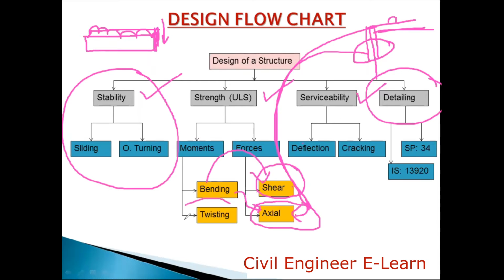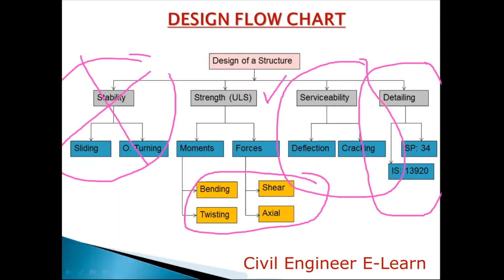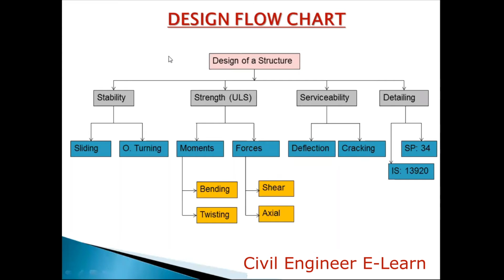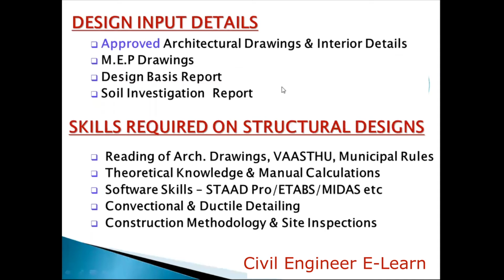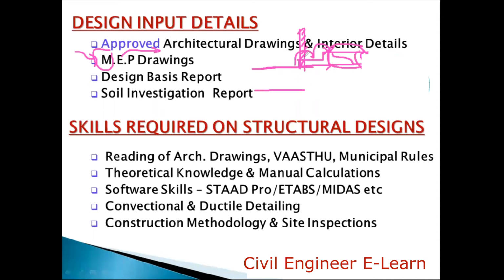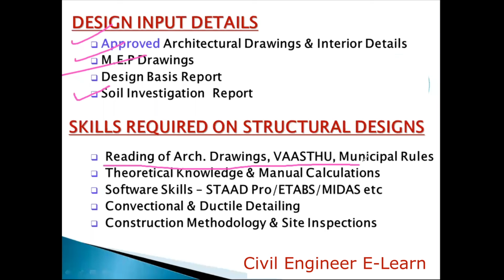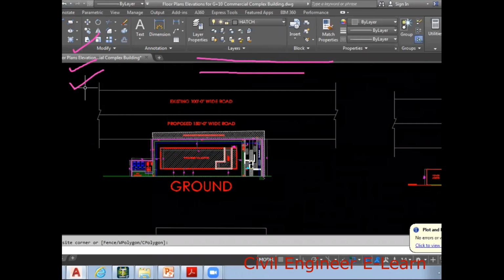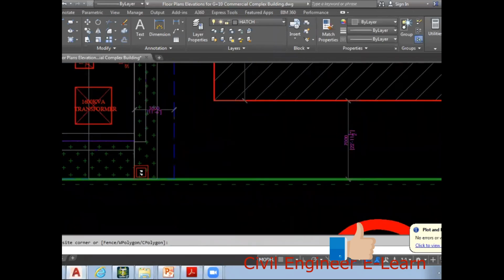G+10 COMMERCIAL BUILDING Part 1 staad pro